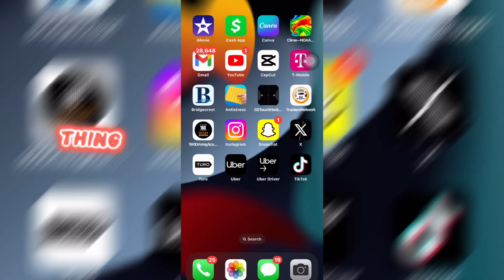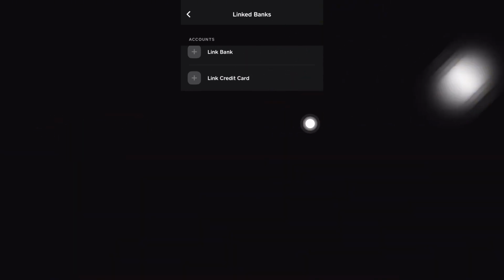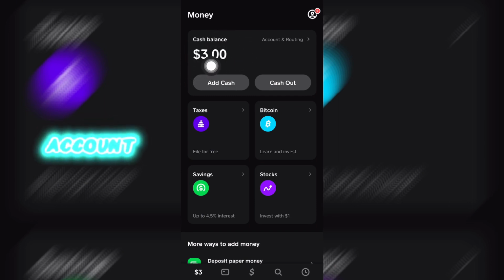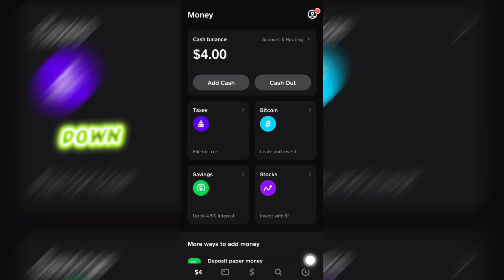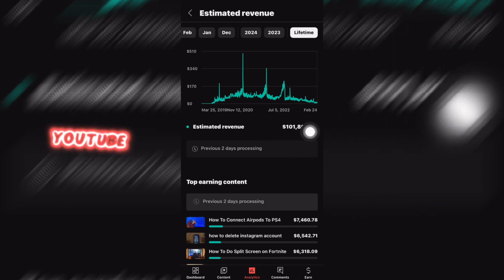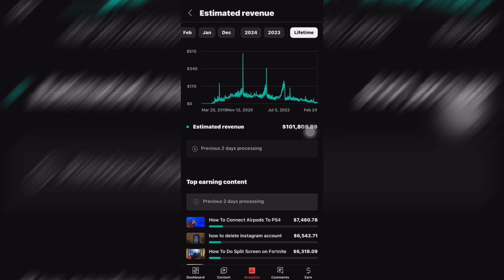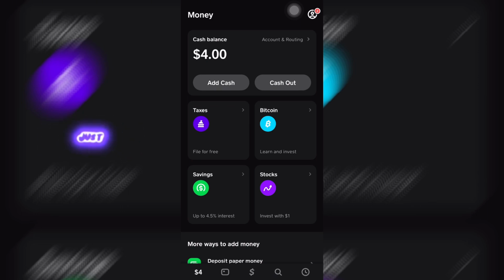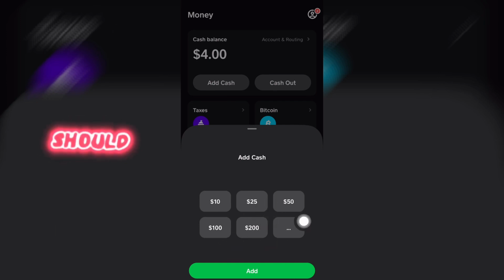How To Add Money To Cash App 2024 & How To Make $100,000 on YouTube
how to add money to cash app 2024